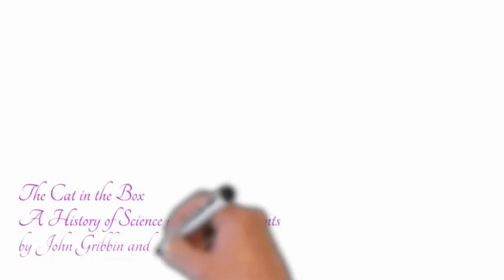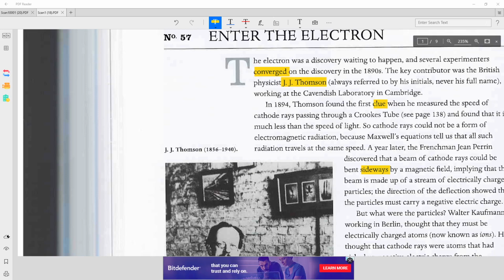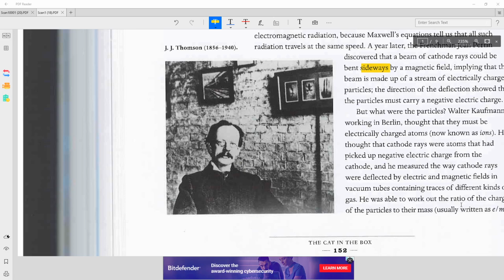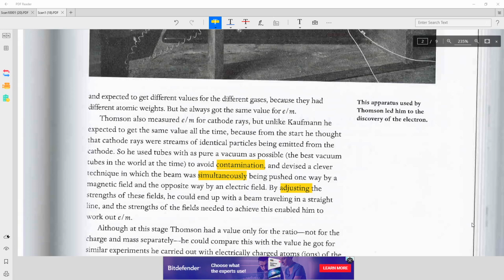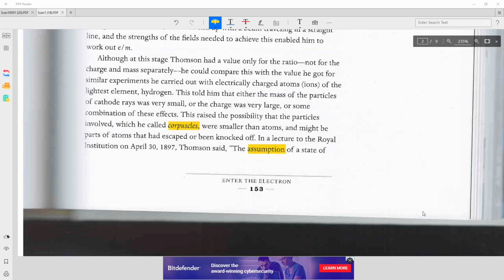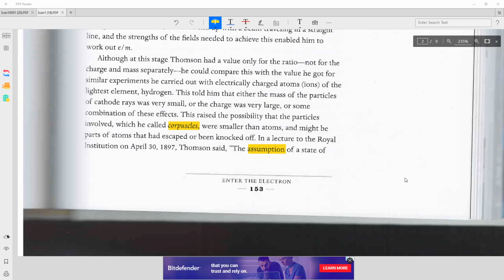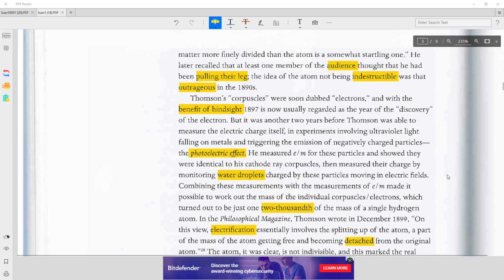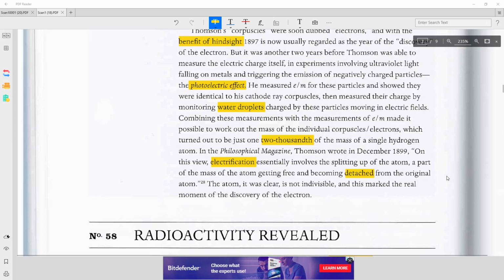Học Tiếng Anh với Joseph - TCITB vNo. 57/100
J. J. Thomson and the discovery of the electron.